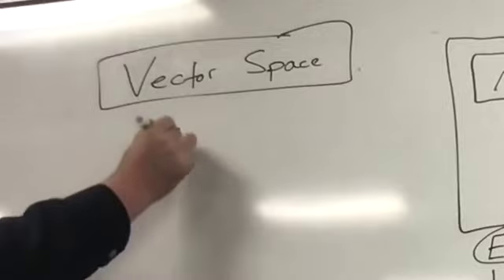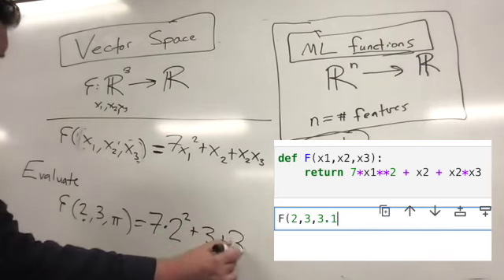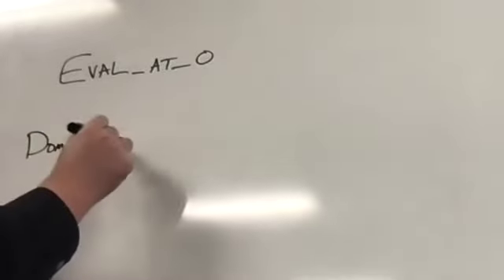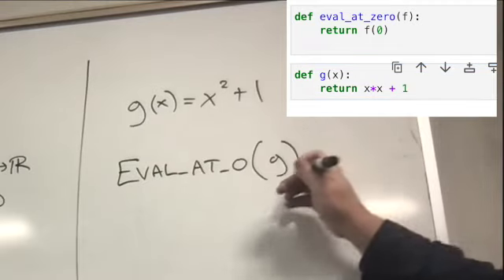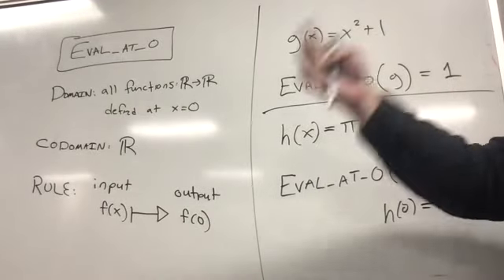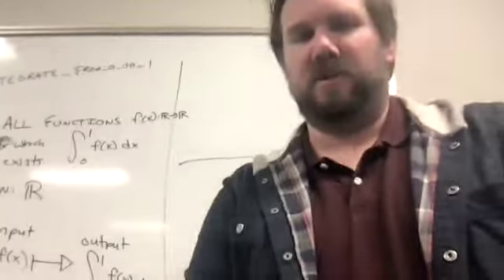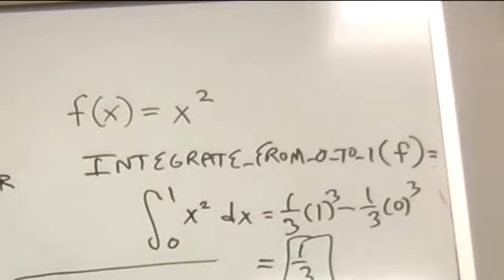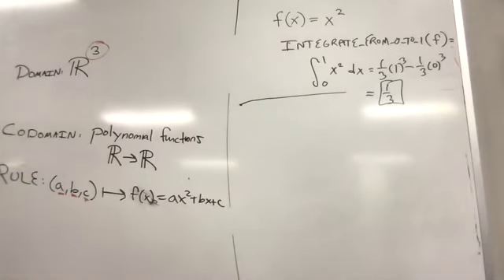Machine Learning. Math for ML, part 2. A deep dive into functions.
Functions are an incredibly important part of MAchine Learning . IT his essential to understand both the mathematical definition of a function and how to tiplement a function in a computer code language (such as Python). Here we discuss several examplesin both equations and code.